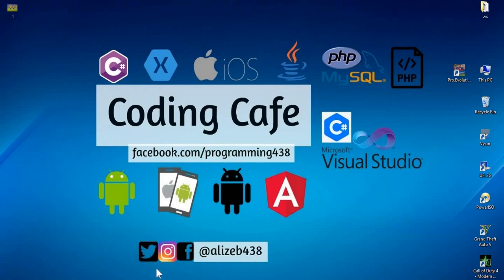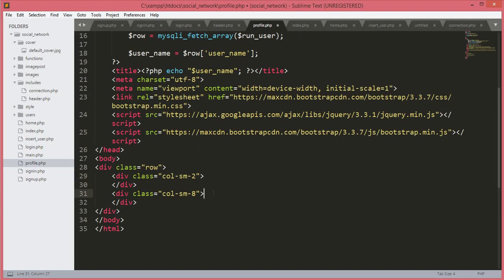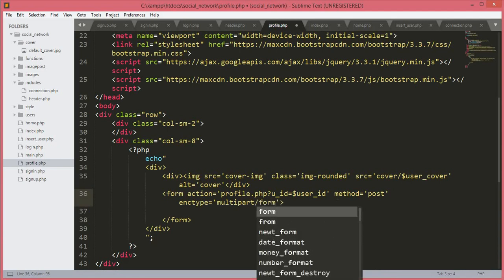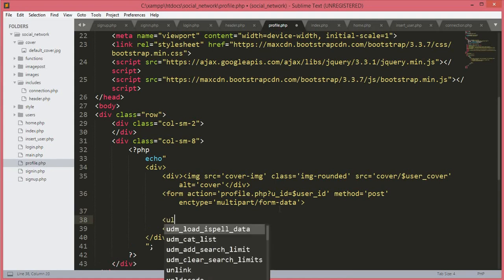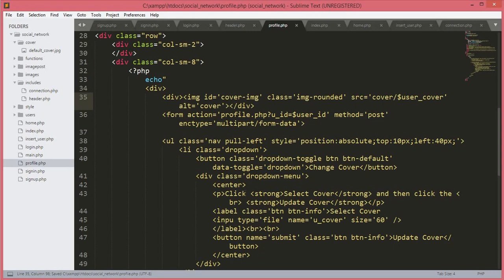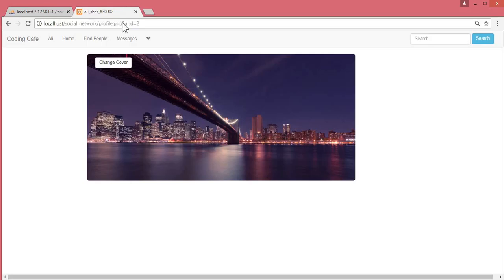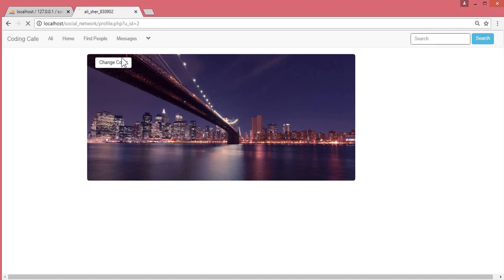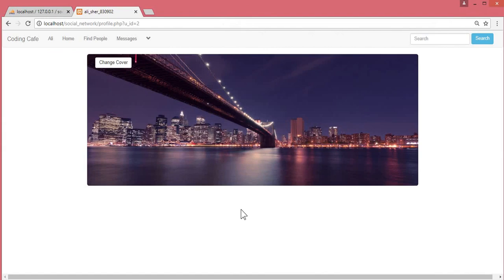PHP Projects Tutorial 12 - allow user to set and update Cover Photo/Image using PHP & MySQLi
In this video tutorial#12 we will work on cover image/photo. We will allow user to update cover photo using php and mysqli.